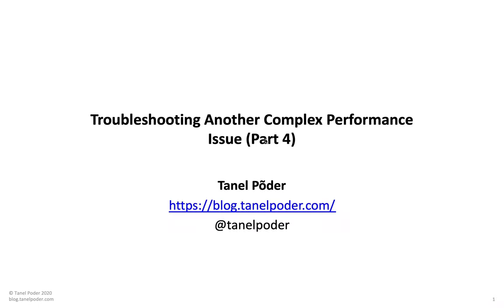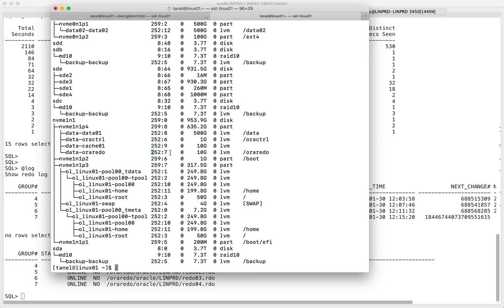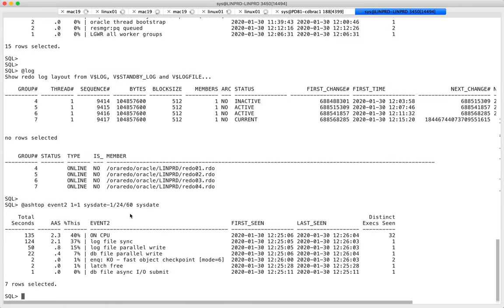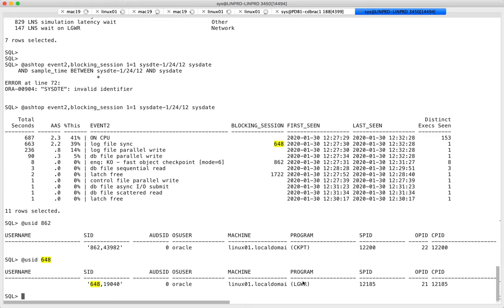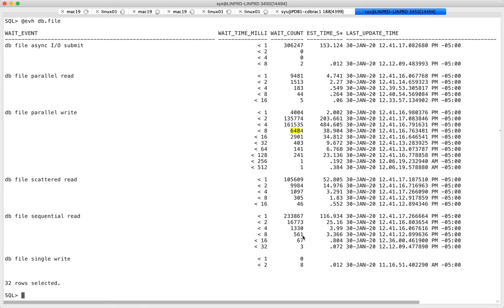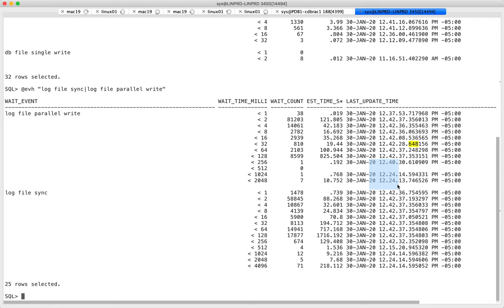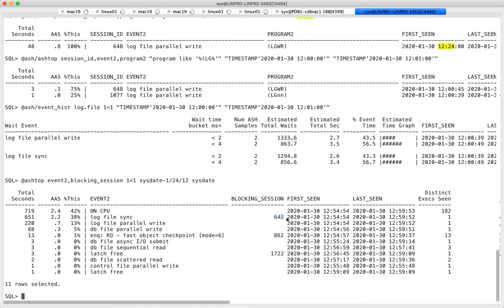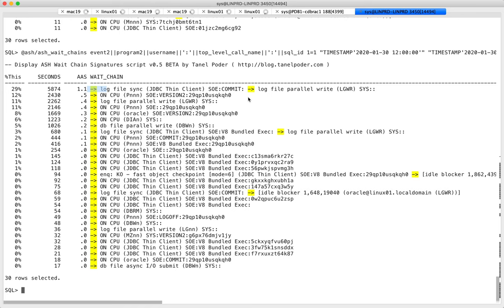Troubleshooting Complex Oracle Performance Issues - Part 1 (Hacking Session)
In this session I will demo some scenarios of how different components and layers of Oracle database work together and affect each other when one components hits a bottleneck. The main scenario is LGWR and commit interactions when redo log disk I/O writes are slow. I will do a live demo to dig deeper. When systematically following through the wait chains, we get to the root cause of the problem. This session aims to help you understand (and reason about) the Oracle’s multi-process & multi-layer system behavior, preparing you for independent troubleshooting of such complex performance issues in the future.